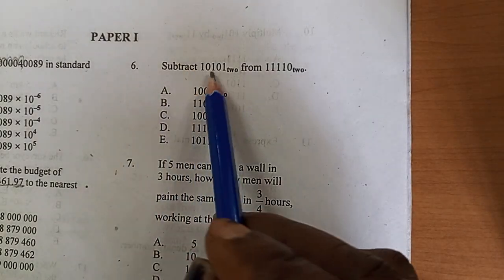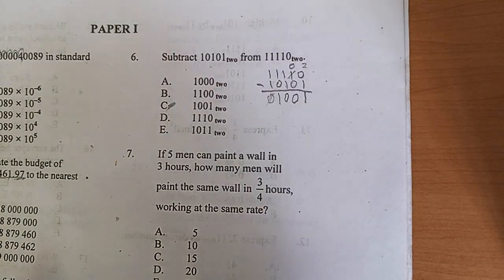JUNIOR NECO 2020 PAPER 1(1-10)